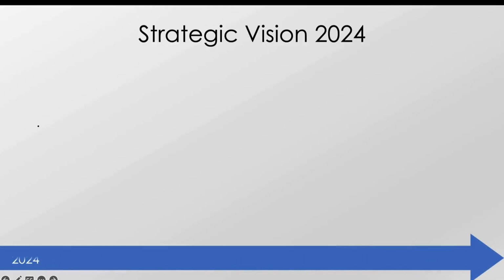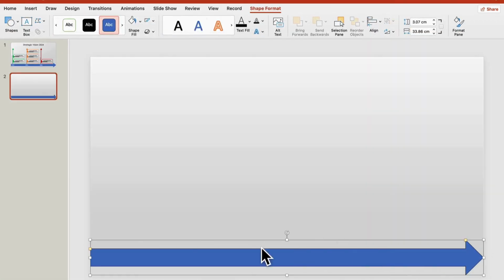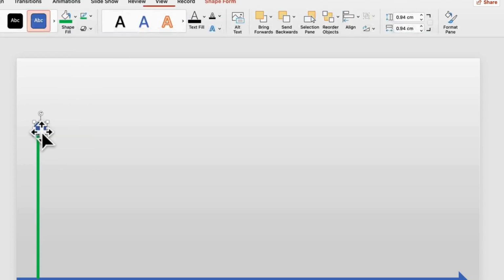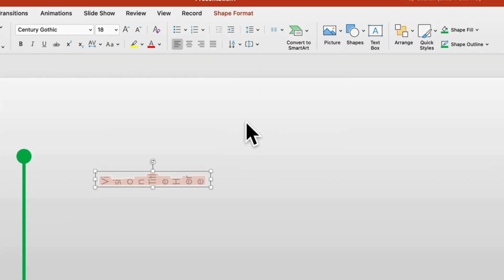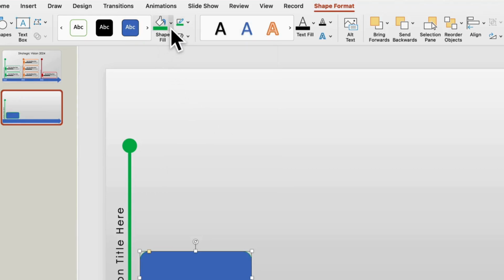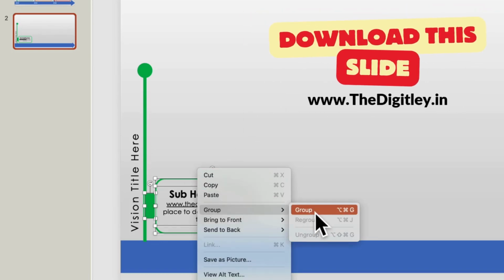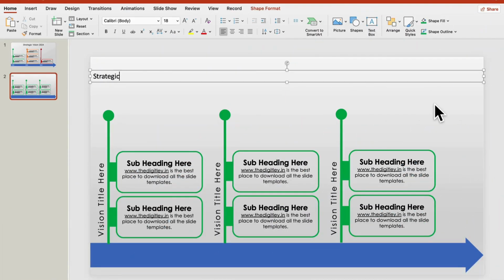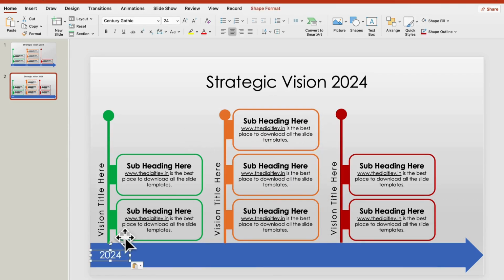How to Present Strategic Vision Effectively: Slide Design Tips for Project Managers!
In this tutorial, learn how to create a powerful presentation slide that showcases the strategic vision for your project or department.

Whether you’re a project lead or department head, delivering a clear and compelling vision is essential for inspiring your team and aligning stakeholders.

This video will guide you through creating a strategic vision slide that not only looks professional but also effectively communicates your goals, objectives, and roadmap.

7) Download this template - FREE for initial 30 days -

🌟 Key Topics Covered:

Crafting a clear and impactful strategic vision statement
Designing a visually engaging slide layout
Using graphics and visuals to illustrate goals and milestones
Effective storytelling to enhance your vision presentation
Tips for project and department leaders to inspire teams
Get ready to create a standout strategic vision slide that impresses and inspires!